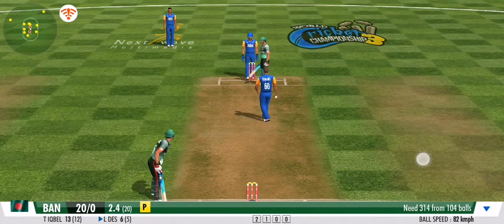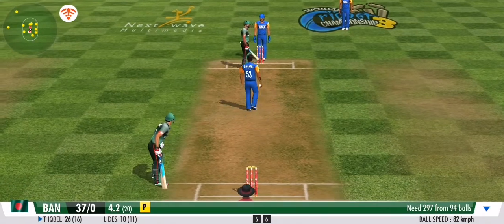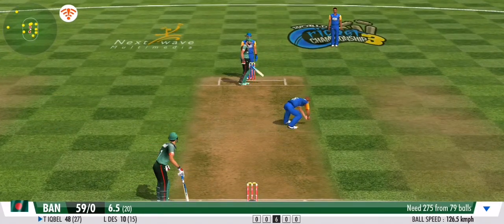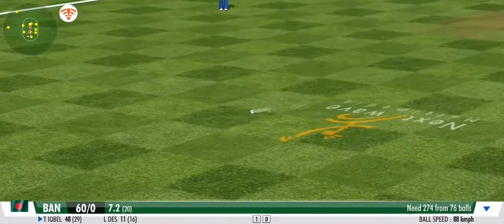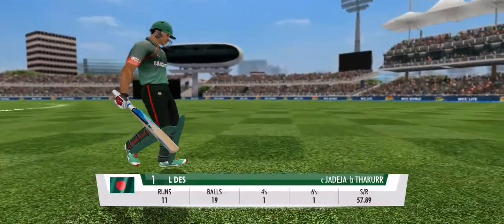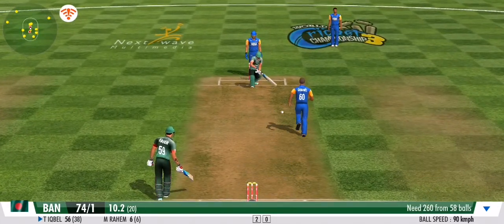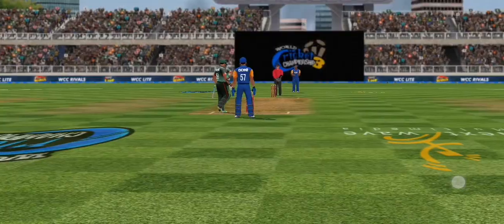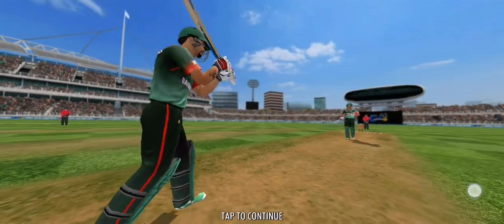INDIA TEAM MAGICAL BOWLING ACTION | TGMG GAMER tamil tamil gaming தமிழ்